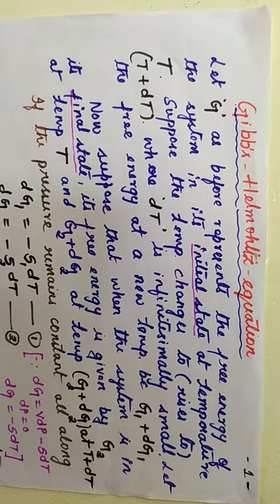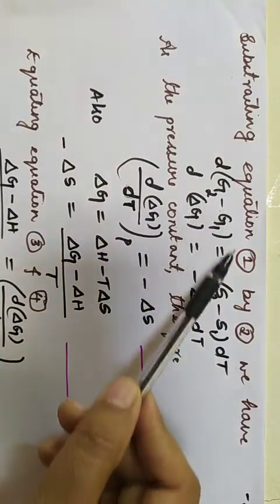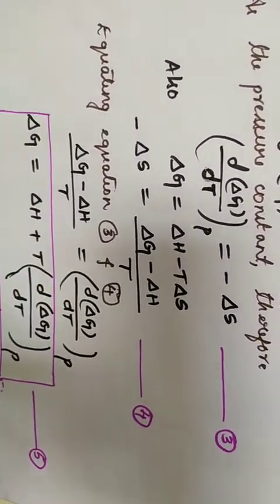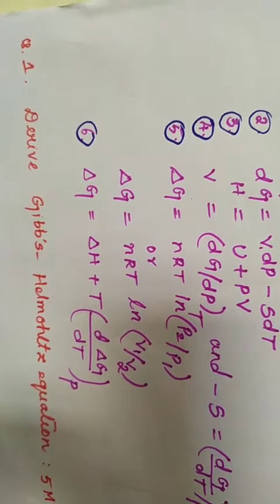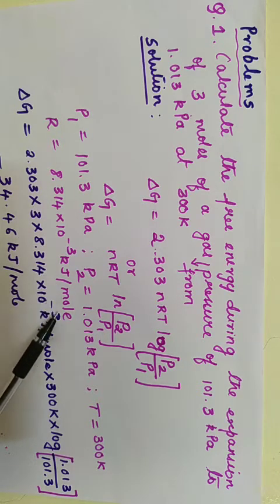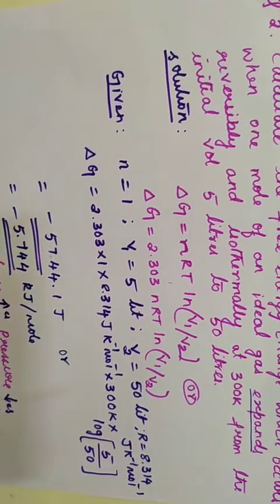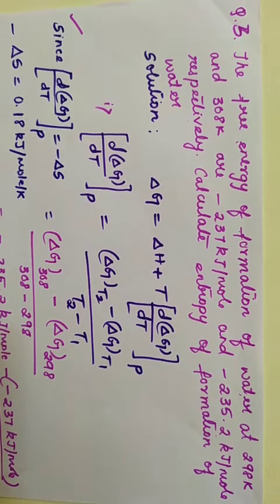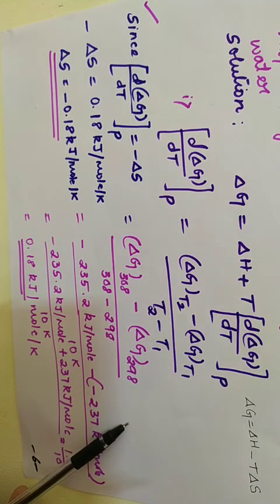Thermodynamics- PART VI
Derivation of Gibbs Helmohltz Equation and problems